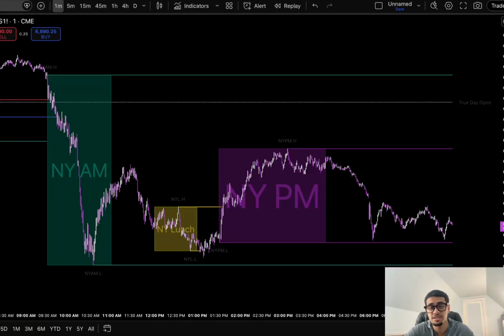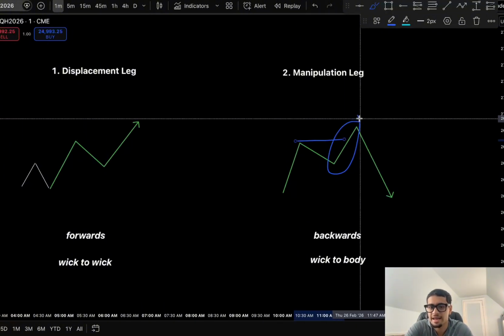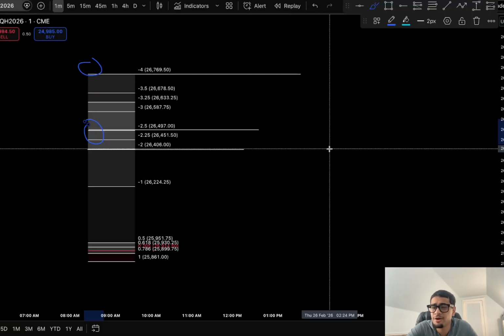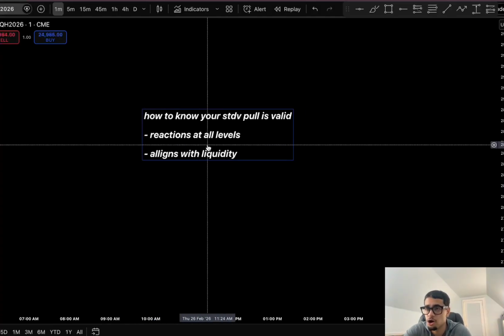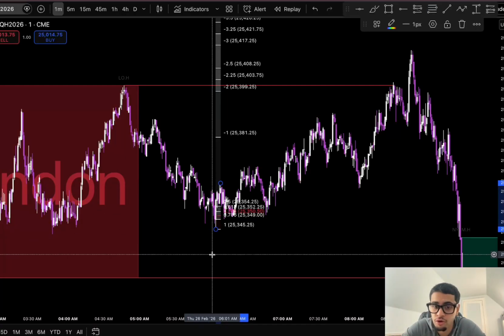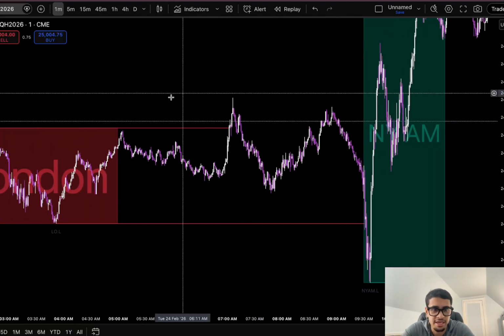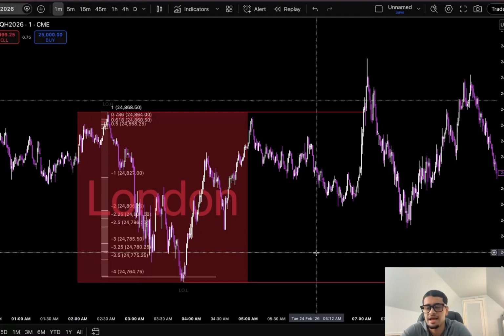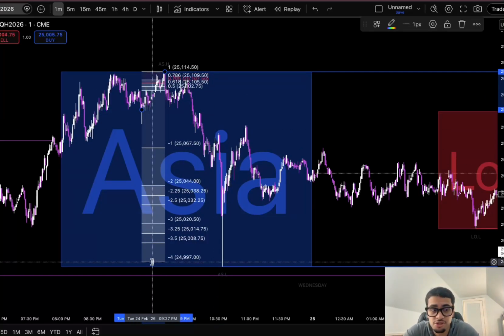STDV Secrets : How to Top & Bottom Tick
Any questions drop them down below